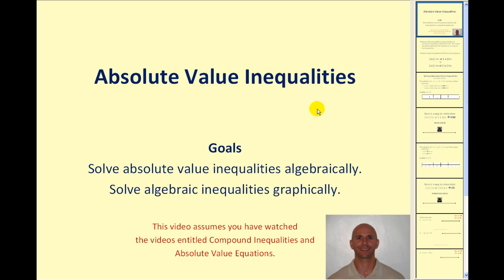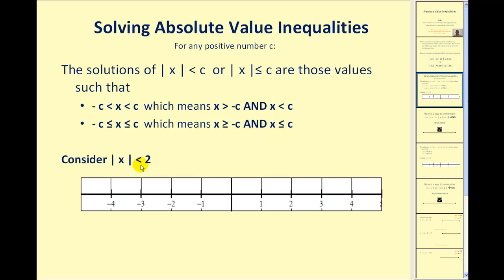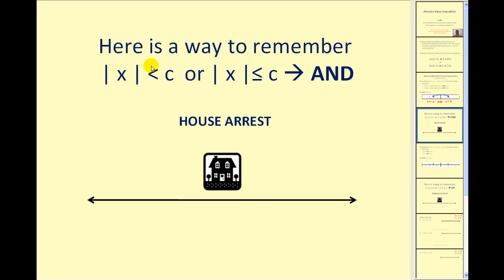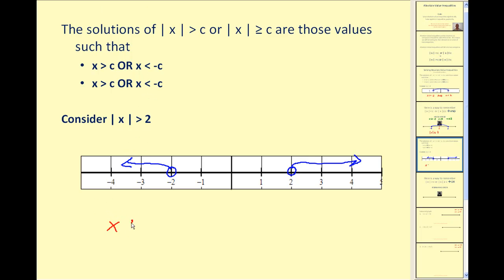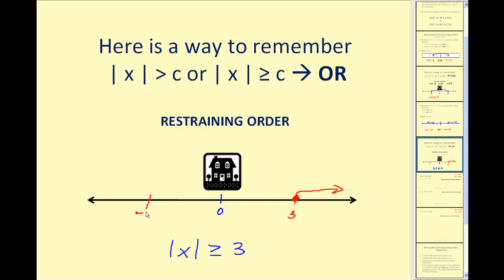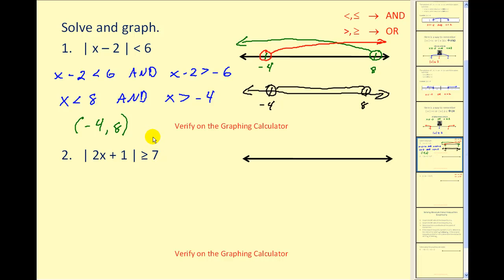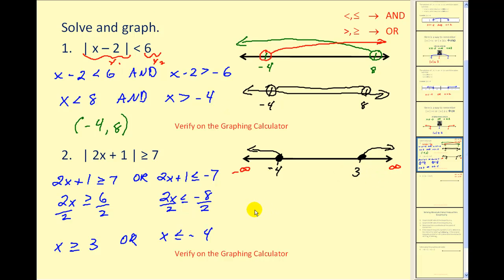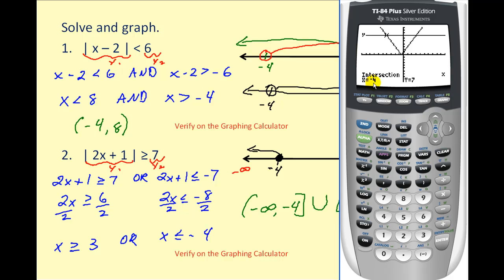Absolute Value Inequalities